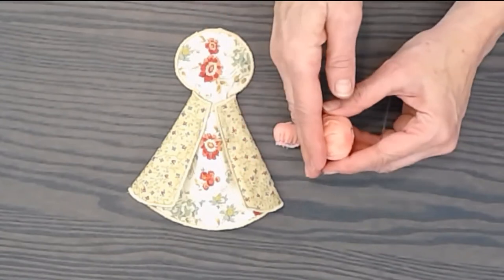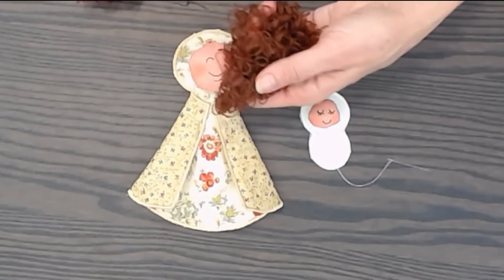Nativity/ Mary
Here is our first Nativity ornament made with machine embroidery. We will post a new ornament every week and they are darling. We post new patterns and tutorials regularly.